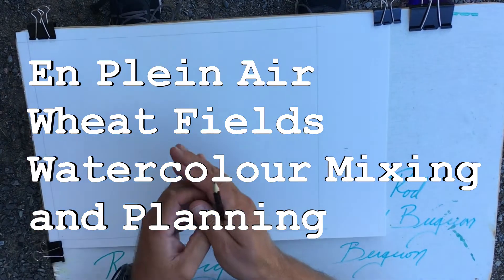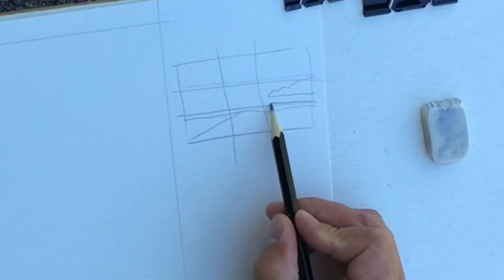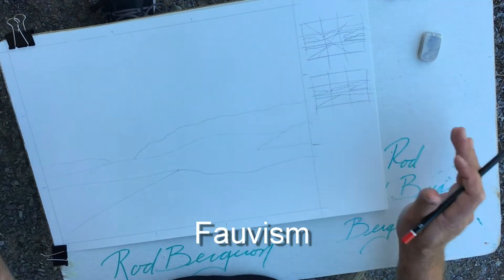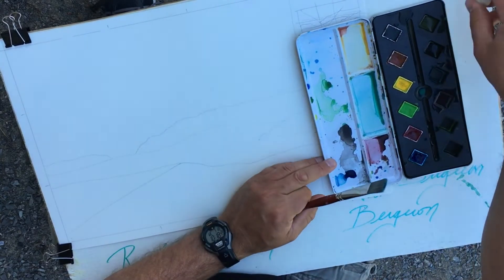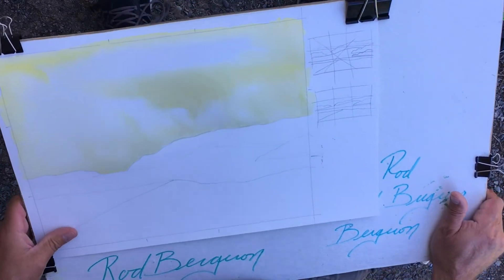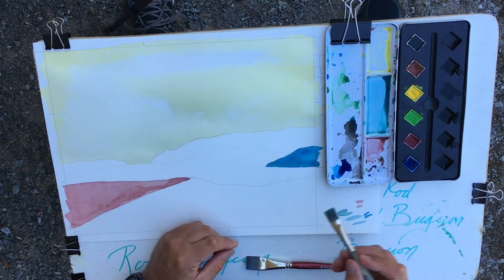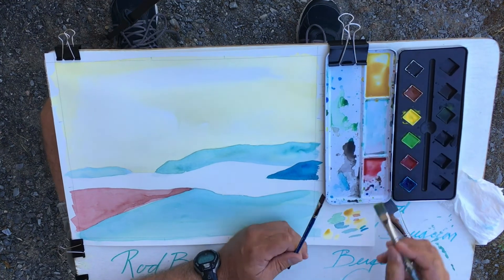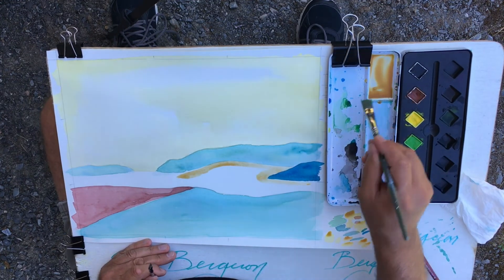How to Paint Outdoors; Wheat Fields; Watercolour Mixing and Planning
Having a look at colour and the way we as humans think about colour and react to it.

outdoor painting